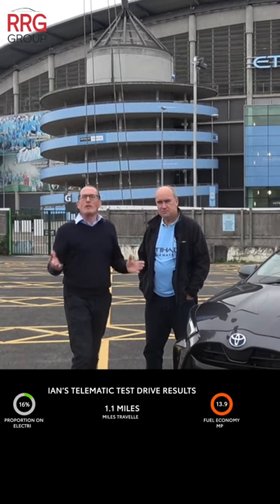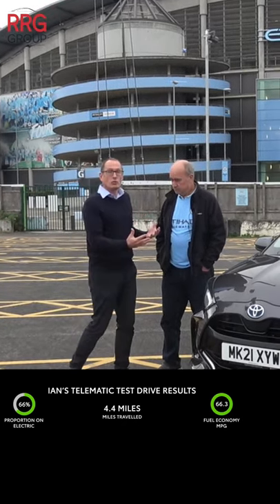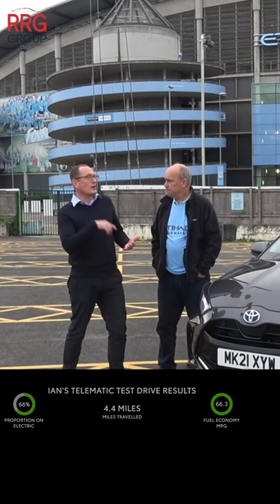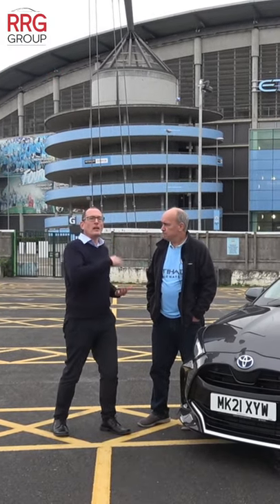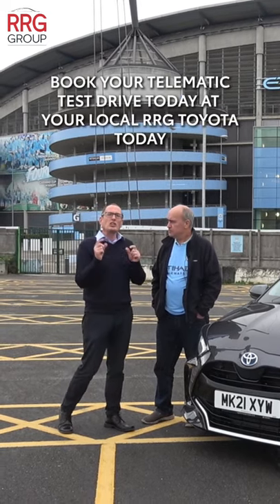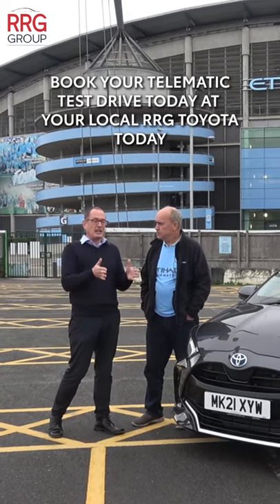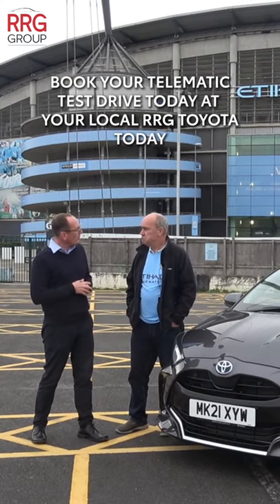TELEMATIC TEST DRIVE WITH IAN CHEESEMAN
Book your telematic test drive today at your nearest RRG Toyota site.